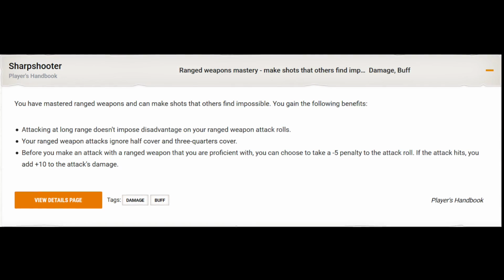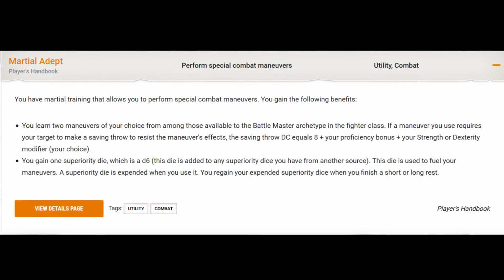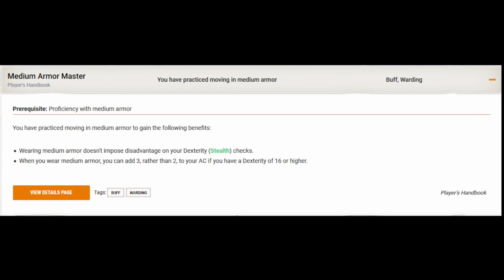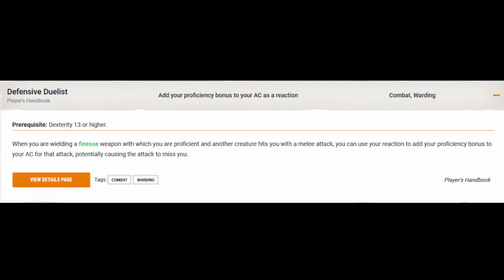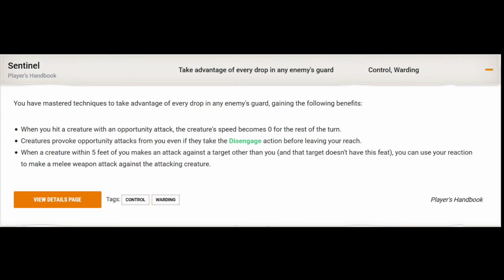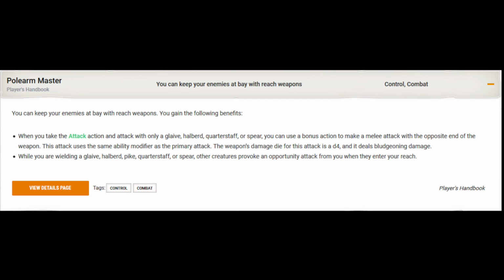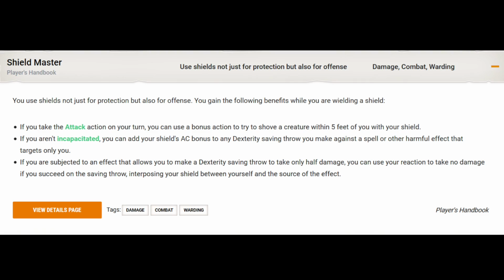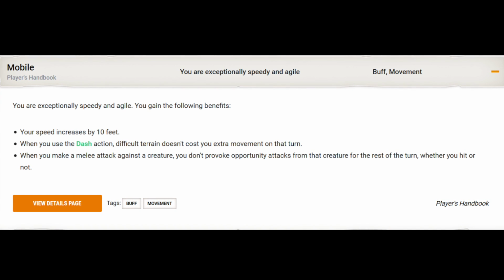Combining 5E D&D Fighting Styles with 5th Edition Dungeons and Dragons Feats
Join us for a discussion of D&D fighting styles and 5th Edition Dungeons and Dragons feats and how to combine them.